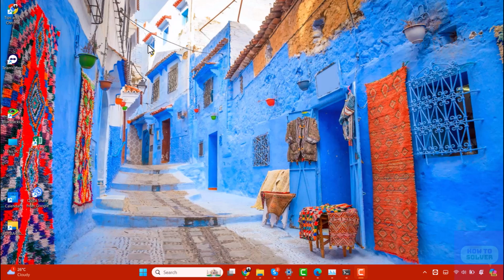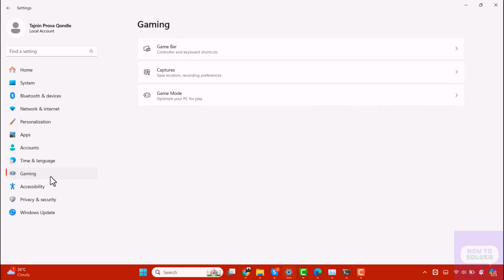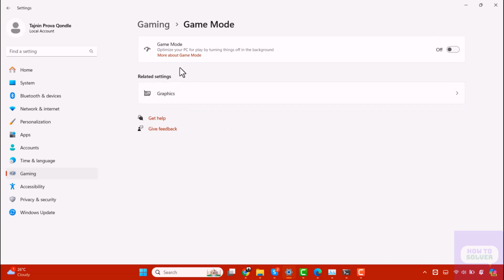How to enable game mode in Laptop 2025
Unlock the full potential of your laptop with our step-by-step guide on enabling Game Mode in 2024! This video will walk you through the simple settings and tweaks to optimize your gaming experience. Whether you're a casual player or a hardcore gamer, enhancing your laptop's performance is just a few clicks away.